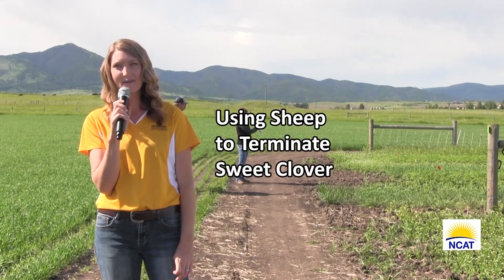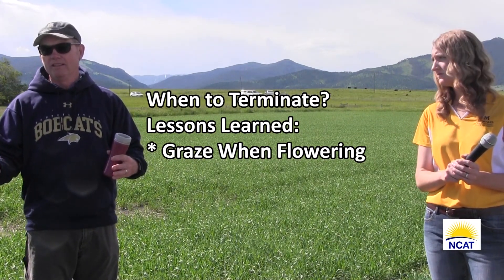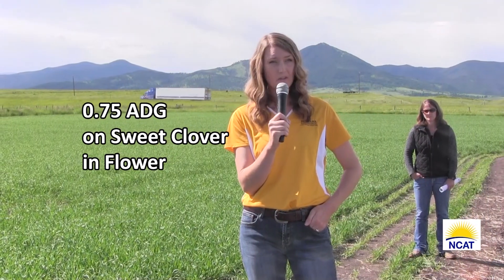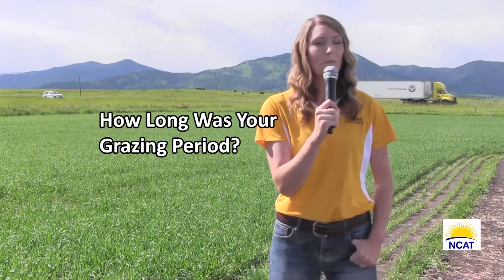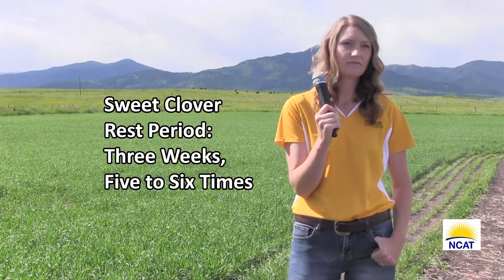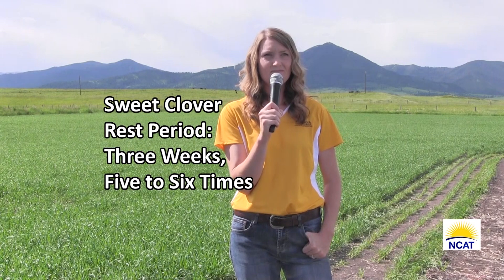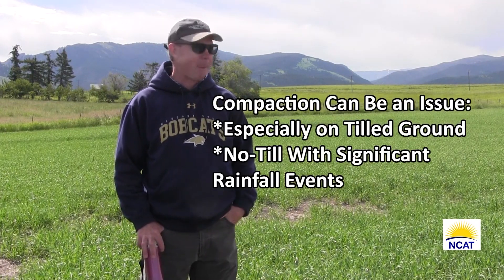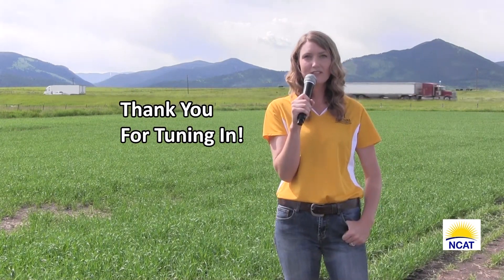Livestock Integration with Crops Project: Terminating Cover Crops. Sheep Can Do It! Part 2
Integrating Livestock with Crops: Terminating Cover Crops. Sheep Can Do It! Montana State University’s three-year research project, Impacts of Integrating Livestock into Cropping Systems on Soil Health and Crop Production, has uncovered some interesting findings. Funded by Western Sustainable Agriculture Research and Education (WSARE), and led by Research Associate Devon Ragen and her master's student, Trestin Benson, this research explored the benefits and challenges of incorporating sheep into a five-year dryland cropping rotation and a diverse vegetable production system. Here, Research Associate Devon Ragen describes the project's use of sheep to terminate sweet clover and buckwheat cover crops. What went right? What went wrong?